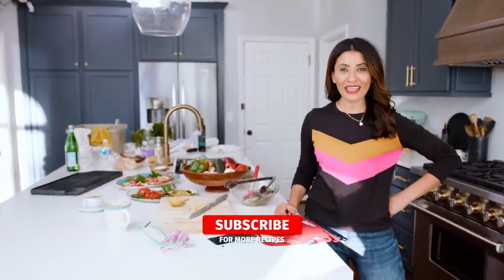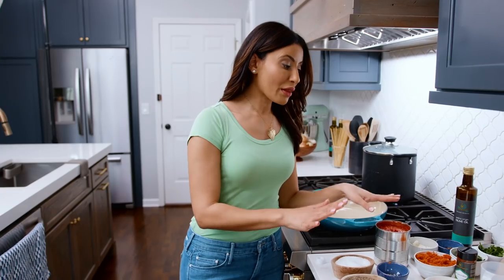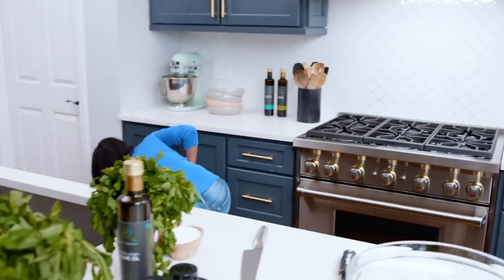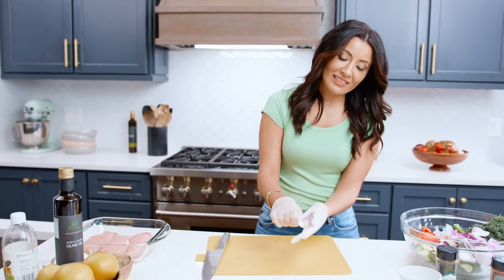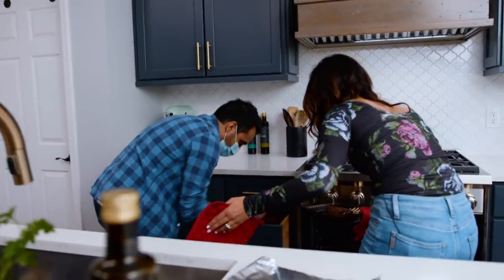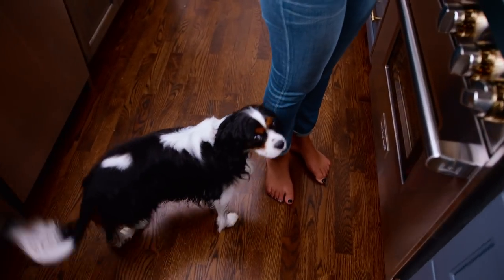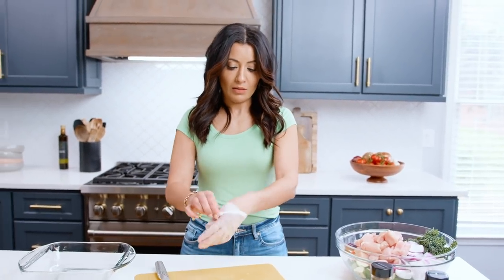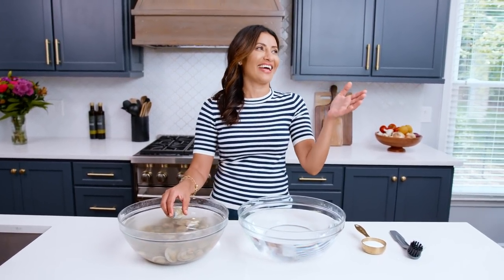Best Bloopers of 2020 from The Mediterranean Dish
2020 was a tough year for all of us, but we wanted to lighten things up a little by sharing with you our best bloopers of the year. Enjoy!